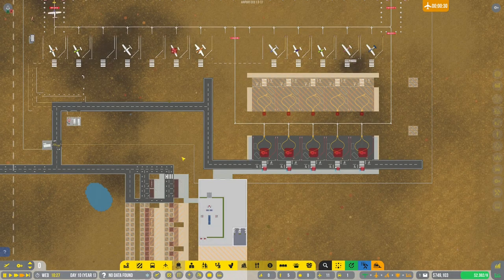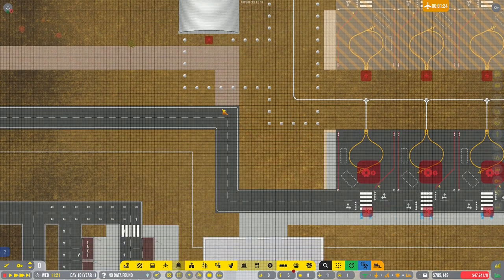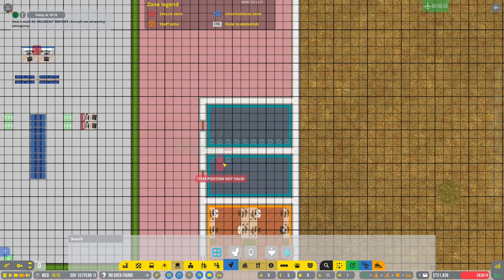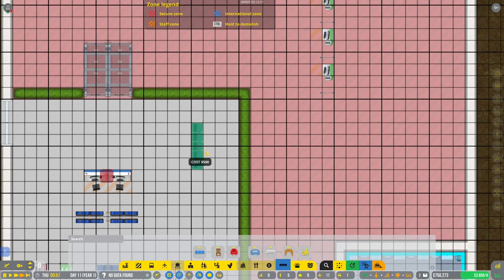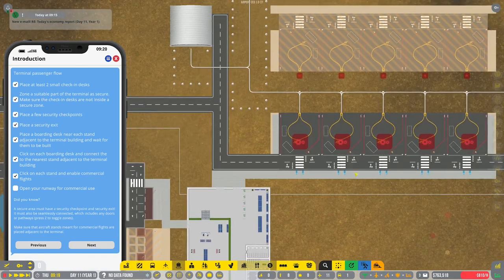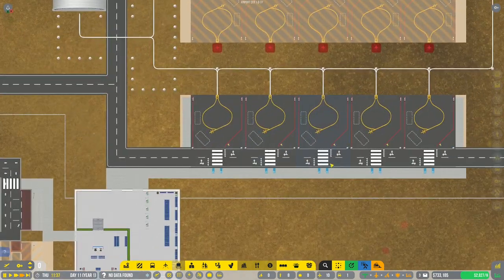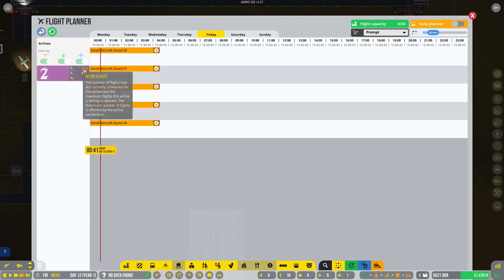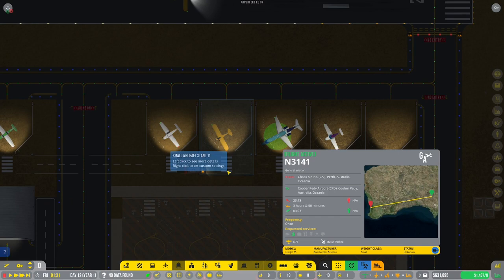Flying Commercial - Airport CEO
In this series we do a playthrough of Airport CEO in 2022. This series is a relaxed let's play on the default branch, at harder difficulty but with construction on sandbox to speed things up a bit.

Airport CEO is a tycoon and management game where you take seat as the CEO of your own airport.

If you are interested in buying Airport CEO, and supporting the channel at the same time you can do so using the ExactChaos affiliate link (I will get a small commission from any purchases using this link):